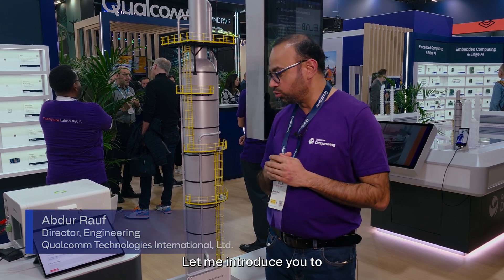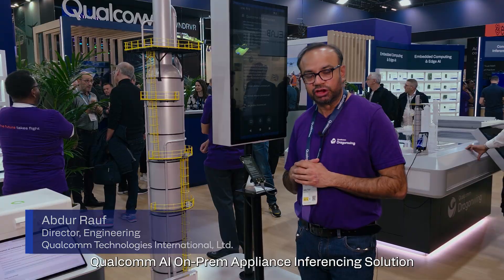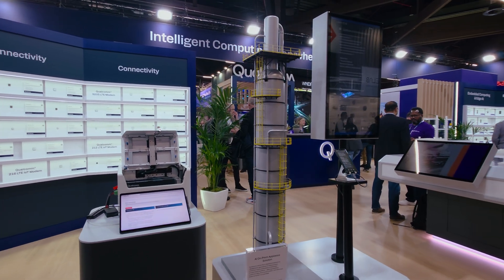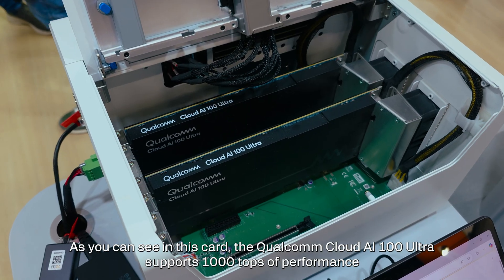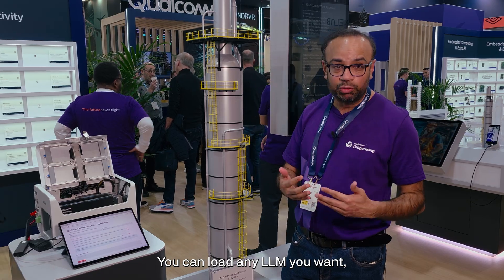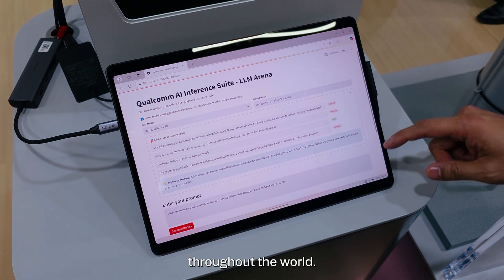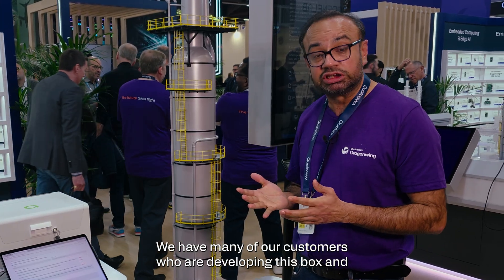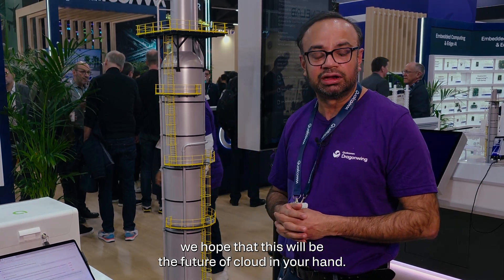Transforming AI Workloads with Qualcomm Dragonwing On-Prem Appliance Solution at Embedded World 2025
Discover Qualcomm's On-Prem Appliance Solution, designed to support powerful generative AI worker assistance. In this demo, the solution provides real-time, context-aware support to workers, boosting productivity and efficiency. It offers instant recommendations, predictive insights, and automated task management, all while ensuring data security and privacy.

This on-prem solution is 'air-gapped', keeping sensitive data, models, and inference tasks securely onsite. With its seamless performance and efficient handling of complex workloads, it guarantees smooth and reliable Gen AI application performance.